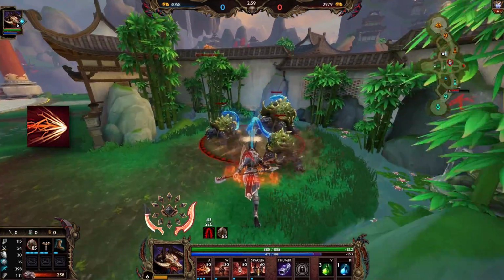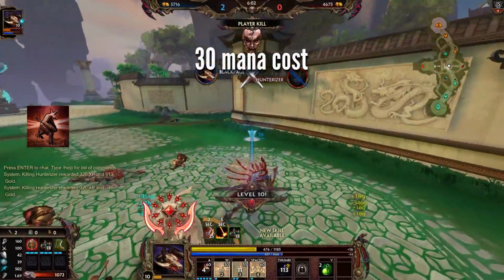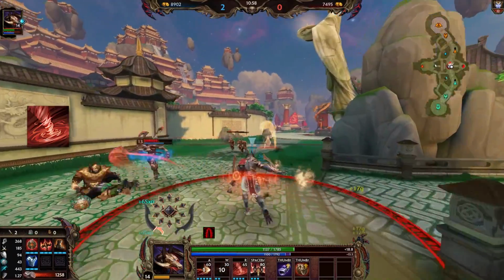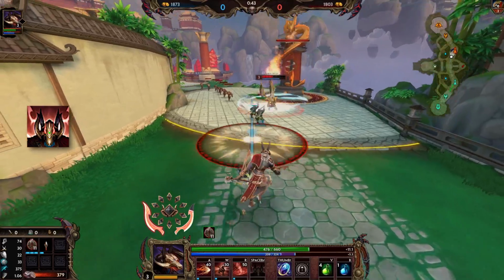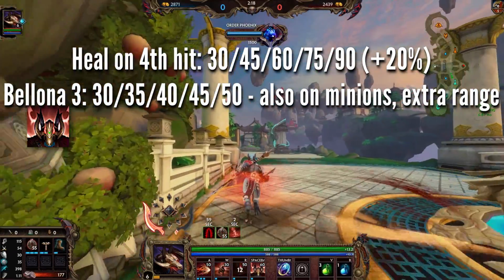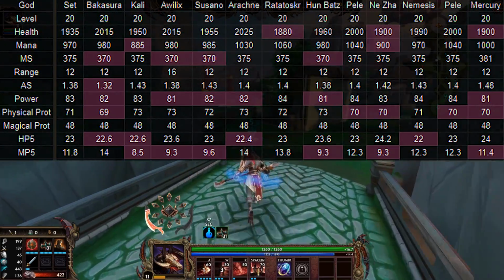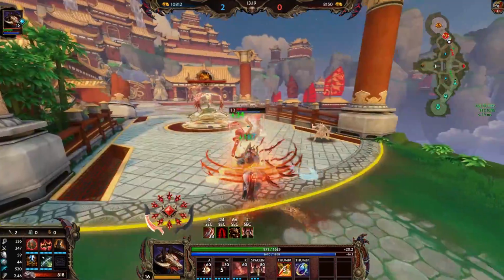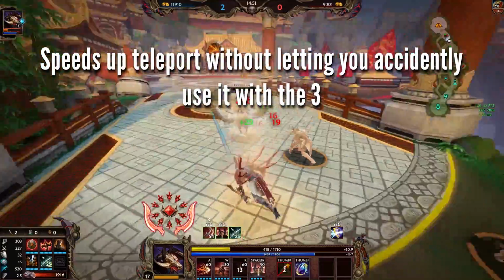Set Will Be An AWKWARD Release And Here's Why! SMITE Set Balance Discussion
Set is one of the two new gods to be released into SMITE, along with Horus. This assassin is supposed to be designed as a hybrid god who utilizes a mix of basic attacks and abilities and builds accordingly, utilizing attack speed, power, penetration and cooldown reduction very well. However, things in actual gameplay with Set might not be the same as they seem to be on paper. In this video, we’ll discuss Set’s balance, if his abilities have sufficient synergy and possible changes to make his kit feel better.

• Game: Donkey Kong Country (Nintendo, 1994, SNES)
• ReMixer(s): ZiSotto
• Composer(s): David Wise, Eveline Novakovic, Robin Beanland